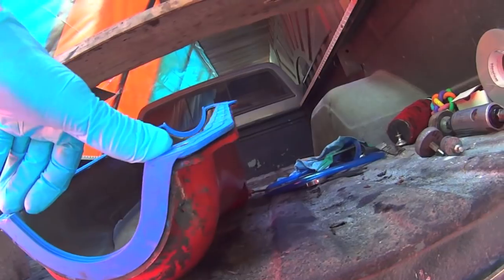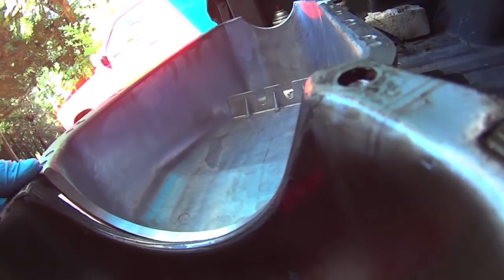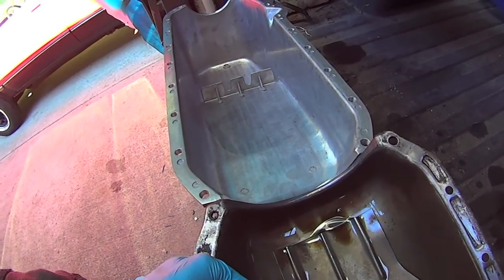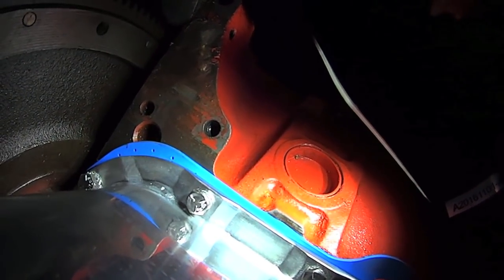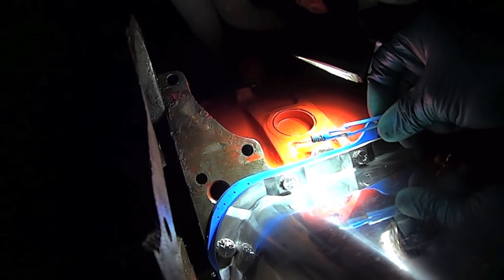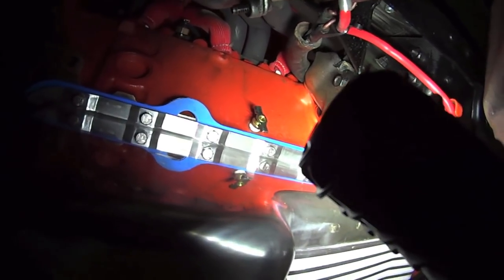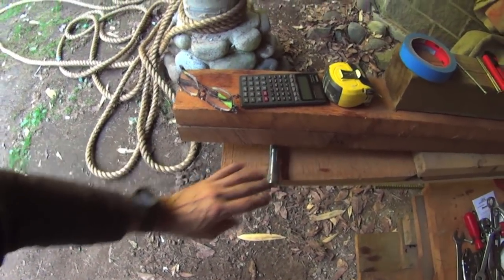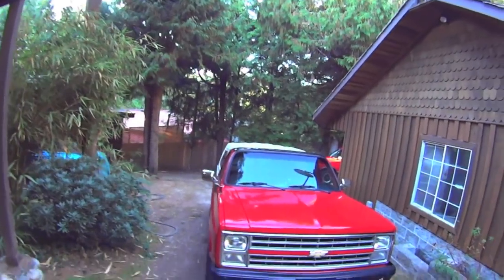Replacing oil pan gasket /w 1 piece Fel-Pro 1986 Chevy K-10 Part 3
I hate it when online orders go wrong and you have to ship them back .
Well instead of going through the hassle of shipping it back and waiting all over again , I made the gasket work with the oil pan .